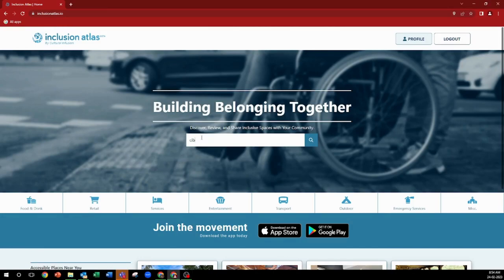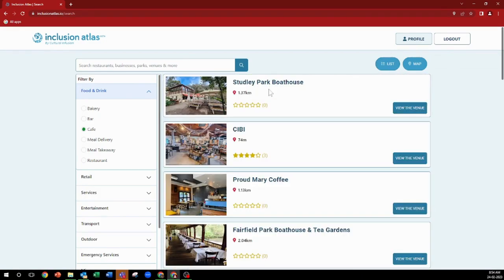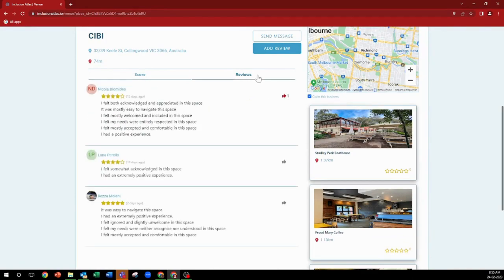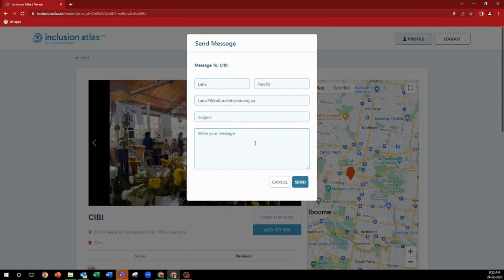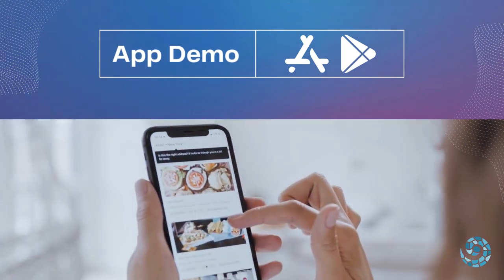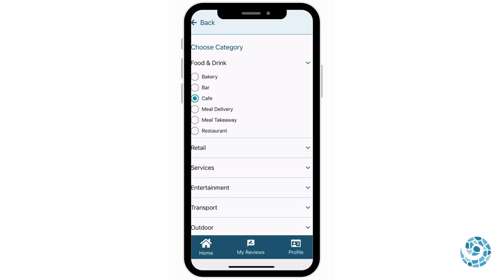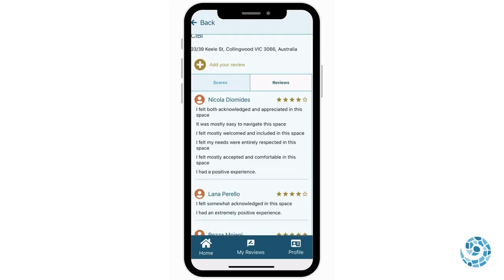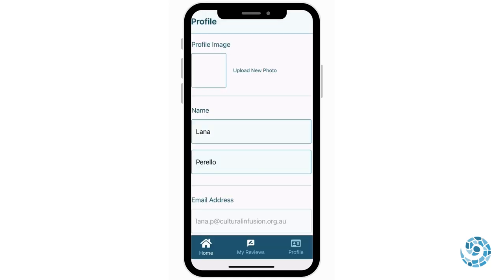Inclusion Atlas web and app demo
Welcome to our demonstration video of the Inclusion Atlas web and app platform! Inclusion Atlas is an innovative tool designed to promote and support inclusion in all aspects of life. Whether you're an individual looking to find inclusive events and activities in your area, or a business looking to improve your diversity and inclusion initiatives, Inclusion Atlas has something to offer.

Our platform provides a comprehensive database of inclusive events, activities, and resources that are searchable by location, category, and other filters. With our user-friendly interface, it's easy to discover new opportunities to connect with diverse communities and expand your horizons.

Inclusion Atlas offers a suite of features for businesses and organizations, where you can claim your business to access private direct message feedback from your customers.

Inclusion Atlas is a powerful tool for anyone who believes in the value of inclusion and wants to take concrete steps to make it a reality. We invite you to explore our platform and see what Inclusion Atlas can do for you.